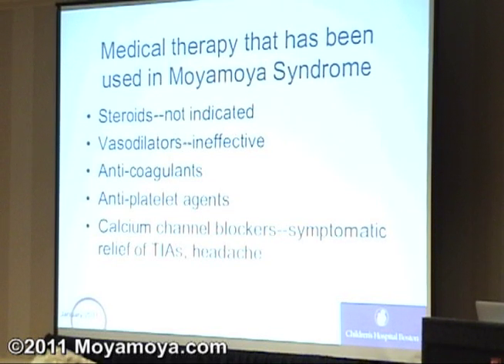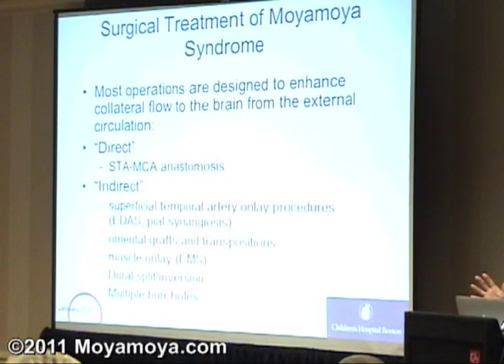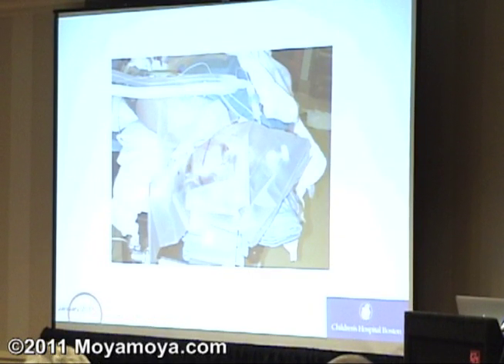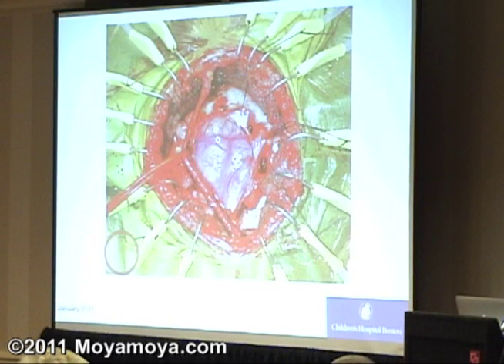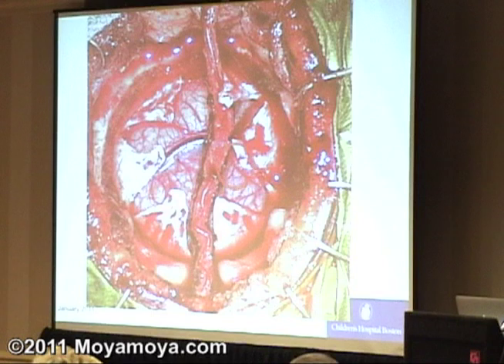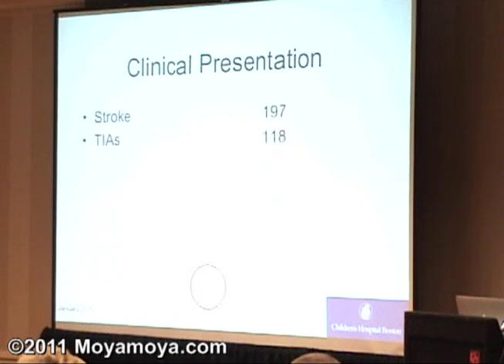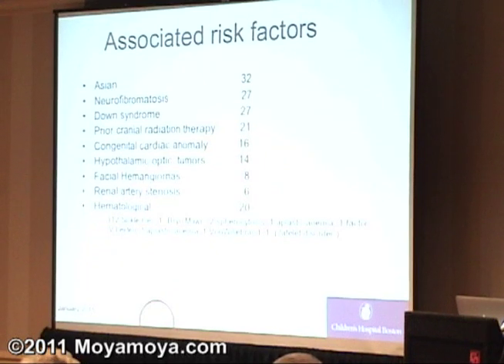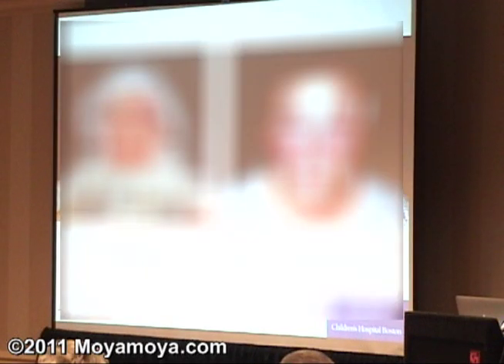2011 Moyamoya.com Gathering - Dr. Scott (2 of 4)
Dr. R. Michael Scott's presentation at the 2011 Moyamoya.com Gathering in Philadelphia, PA on Saturday, June 18, 2011.